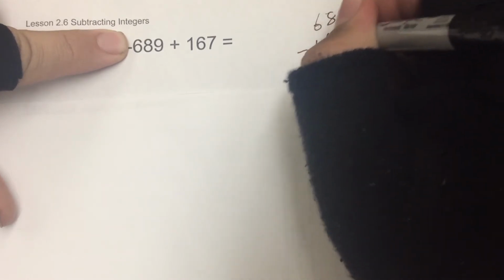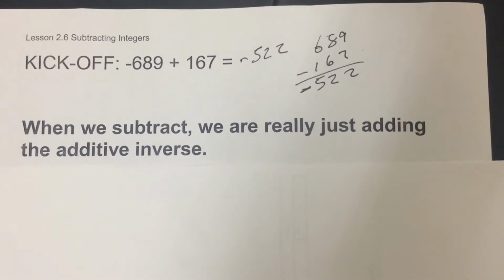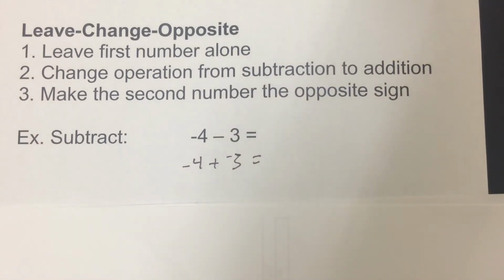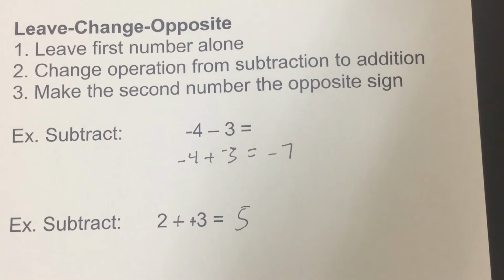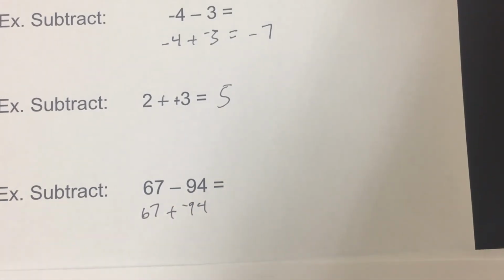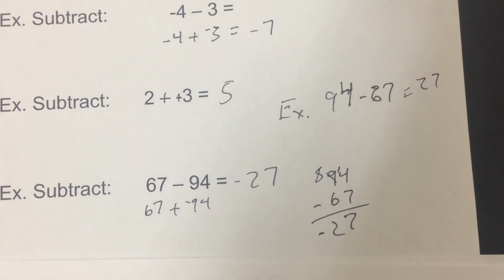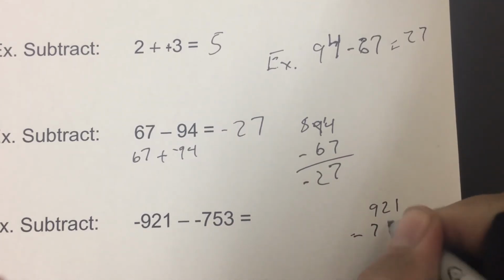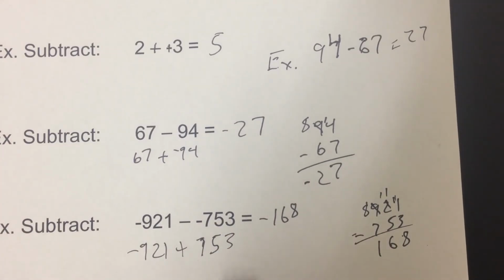7th Grade Lesson 2.6 Subtracting Integers